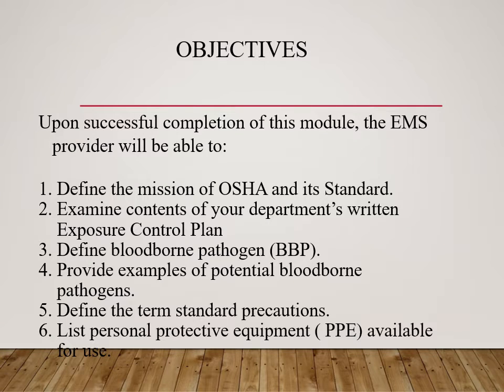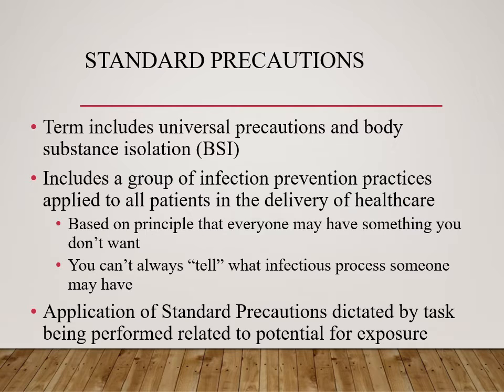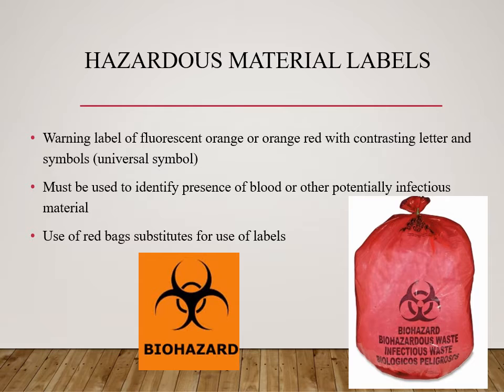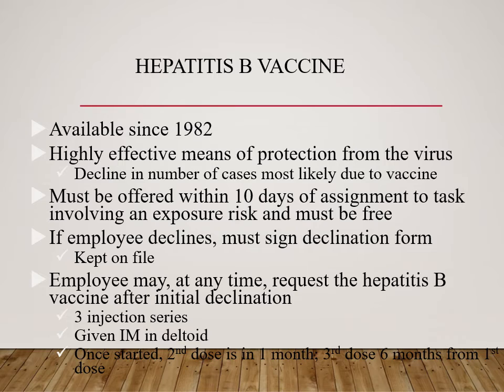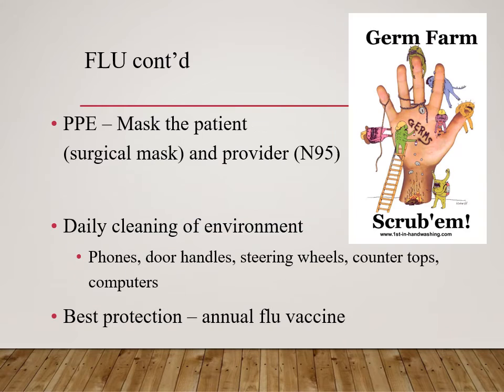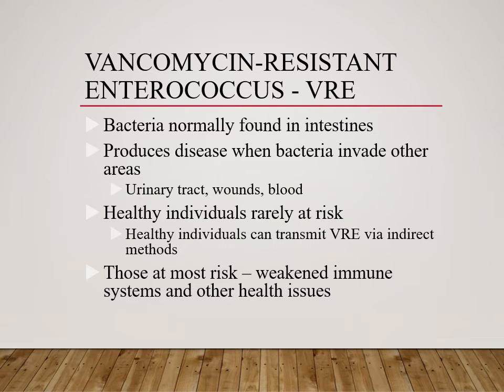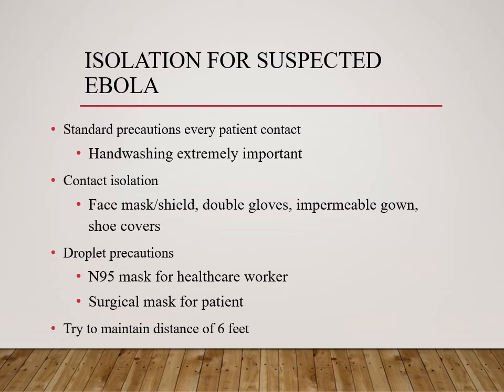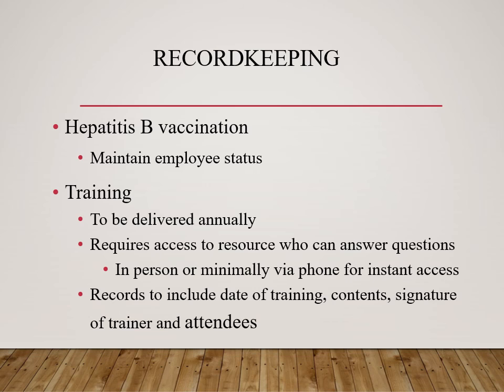Curtis Ambulance Blood Borne Pathogens Training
Blood Borne Pathogens Training